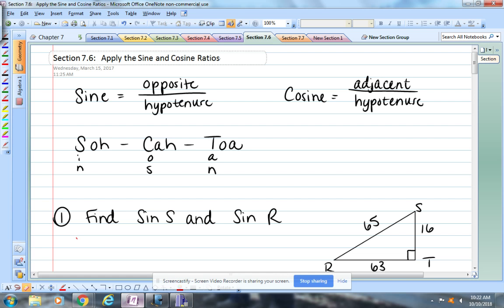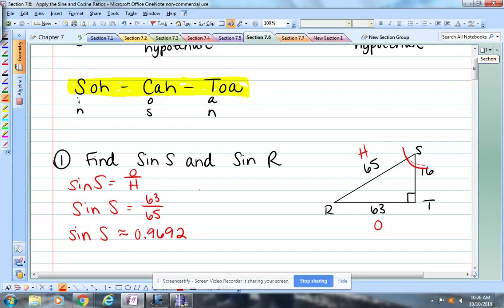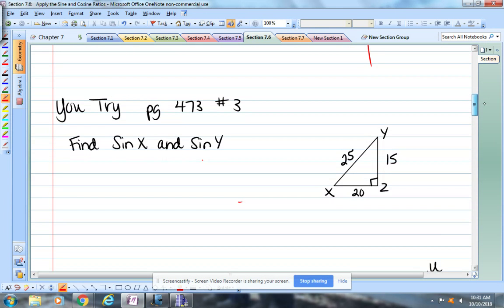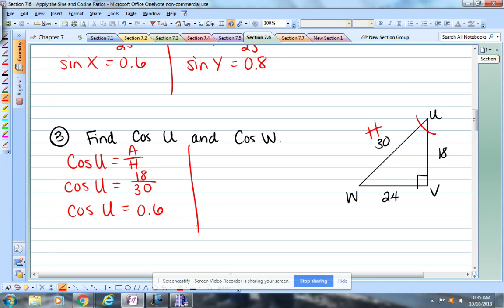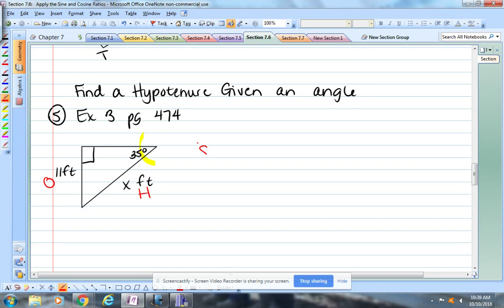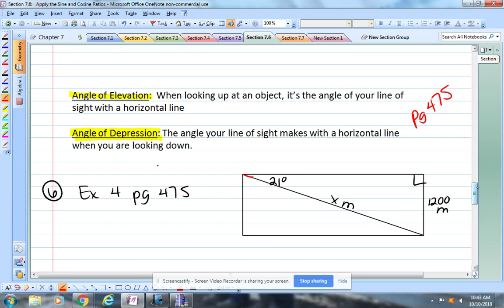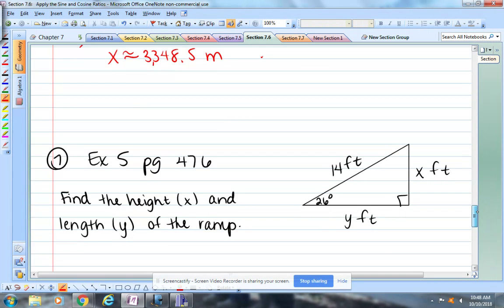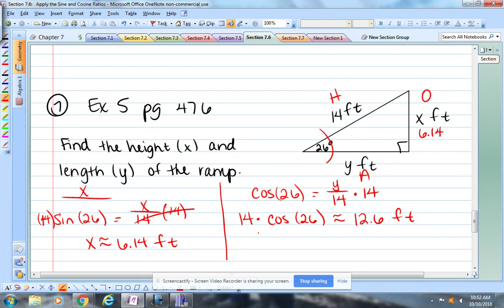Geometry Section 7.6